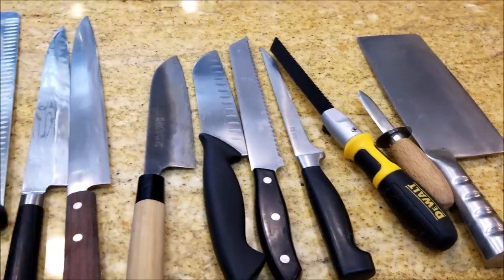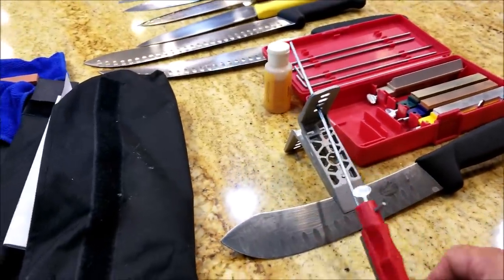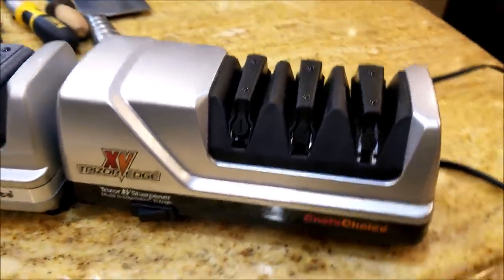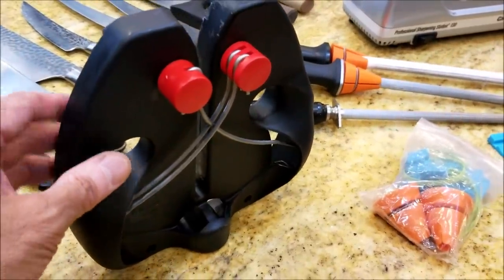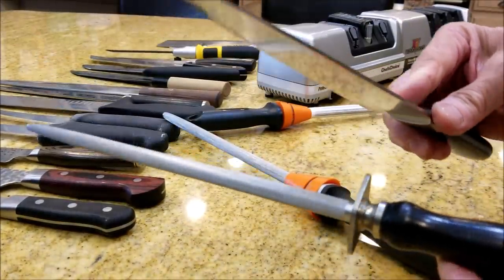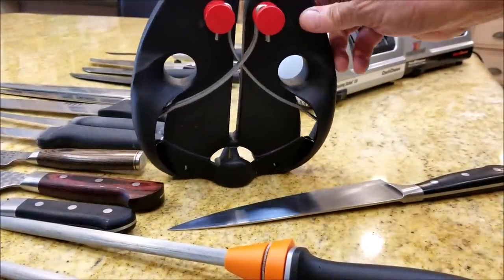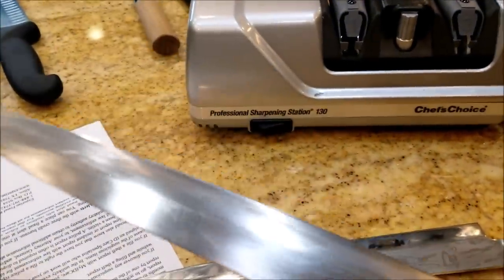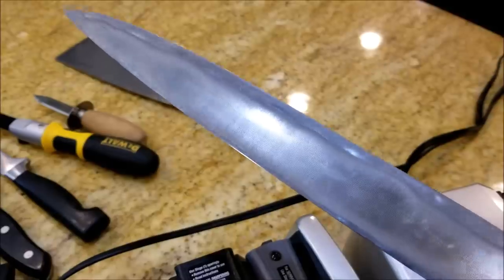Sharpening BBQ Pitmater Knives Knife by Barbecue Champion Harry Soo How-to Barbeque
Grand Champion Pitmaster Harry shows you how he sharpens his favorite BBQ knives using electric sharpeners in this second video. In the first video, he describes his knives. In future videos, he shows how to do whetstones sharpening. "SHOW MORE" for links and info

Lansky Sharpening System
Wicked Edge Sharpening
Trizor XV 15 degree Electric Sharpener
Chef’s Choice 20 degree Electric Sharpener
Honing Rods Ceramic
Honing Rods Steel
Rapid Steel Knife sharpener
Plastic angle guides
Boning knife
Chef Knife
Slicer knife

– NEW HERE? –